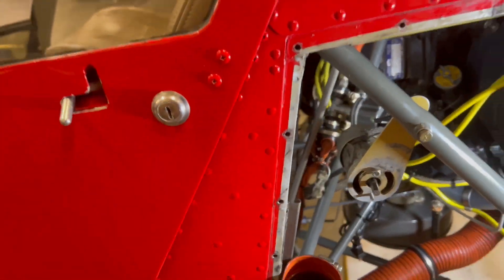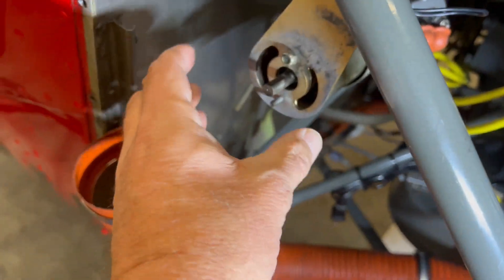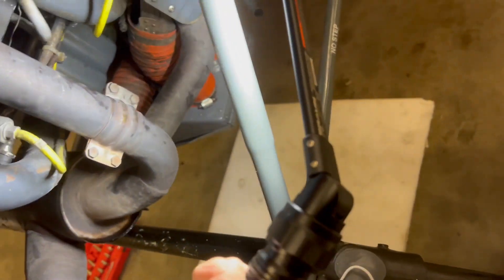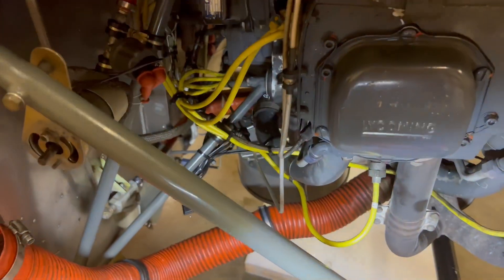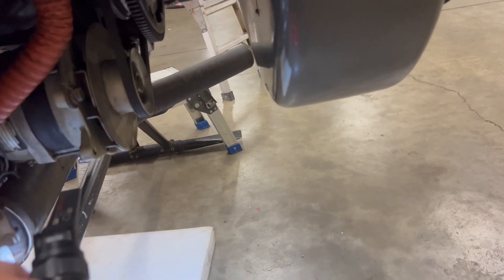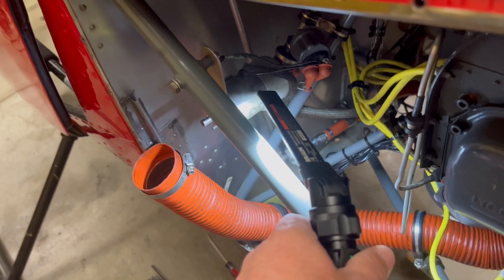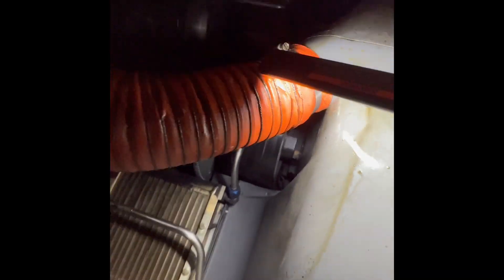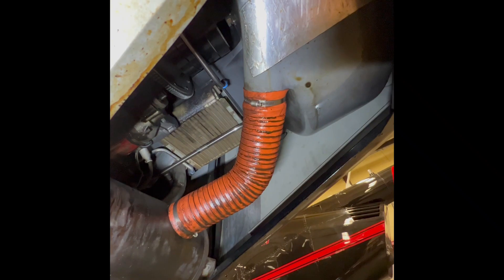Another Idea that Robinson Helicopter Company should consider!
We discuss eliminating a part from the R22 Cabin Heating system that would save weight and potentially cost as well.